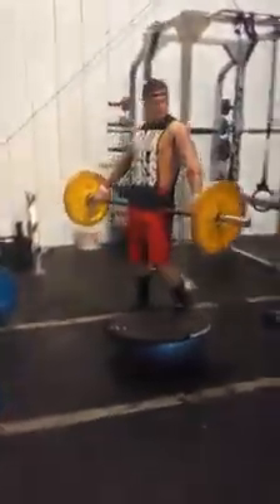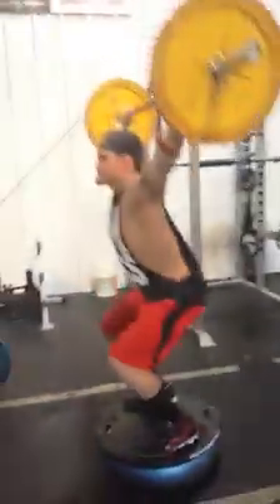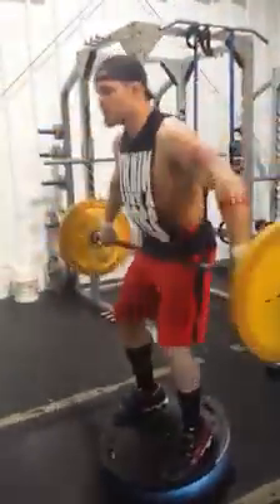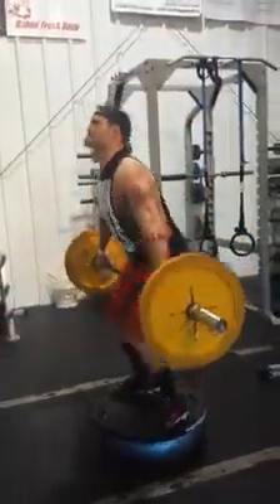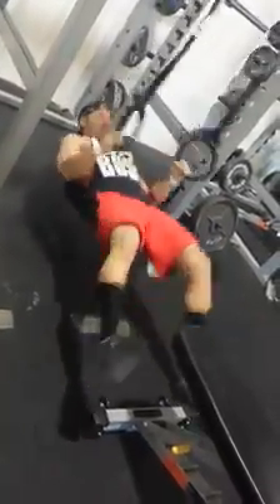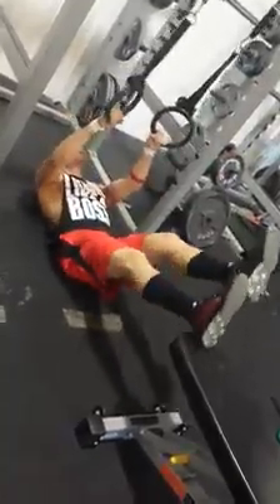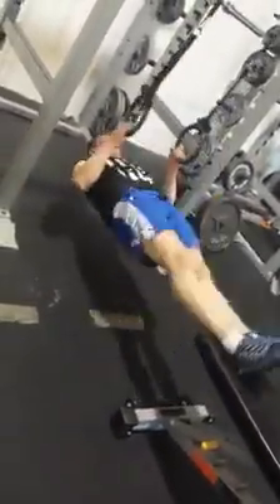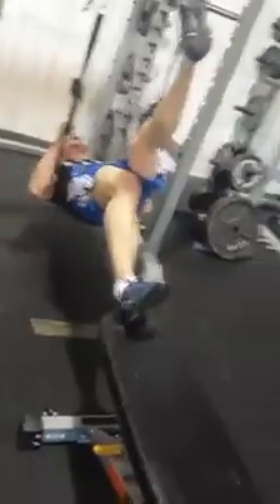New Years Solution Workout Part 1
Gorilla Sports Specific Training / NXT Level Fitness

The New Years Resolution SOLUTION workout part 1

This last real workout of 2014 was bit of gymnastic/Olympic lift mayhem. It was more about having some fun, trying crazy ideas and going out with some clang and bang. I was joined by some of the "Bad Newz Crew", @samkimbrel and the husband of Abby Poling , "Bloodbath" Bobby Poling...

Some of these exercises may not make sense but they all have their reason and purpose...

Here is the list and functions:

3x circuits

Overhead squat on BOSU ball x10-8-6 This is already a difficult lift to perform and get good at especially for anyone not experienced in Olympic lifts. Now try it on a BOSU... why? Everything is more fun on a bosu ball.

And I also added in a few hang snatches for fun.
Lever hold leg lifts on rings x10 + 3x 1 leg ring pull ups for fun. I'm not explaining what a "lever" is but anyone who knows, understands it is a VERY difficult core strength exercise to perform. I just made this up to work on the lever position. This looks strange but is VERY hard.

And rollbacks up into a toe touch x6-8 Why? Its gymnastic day.